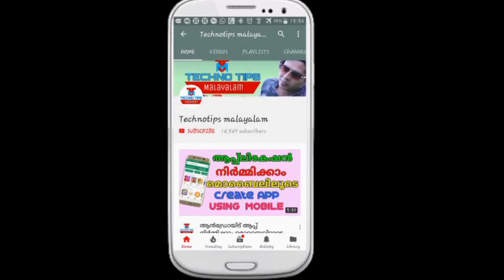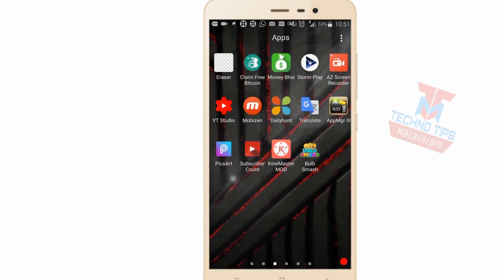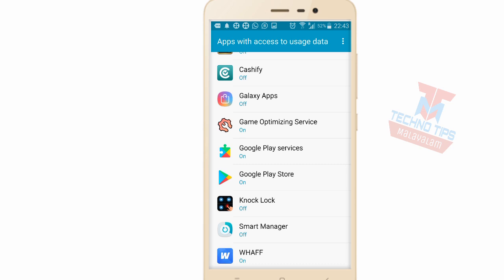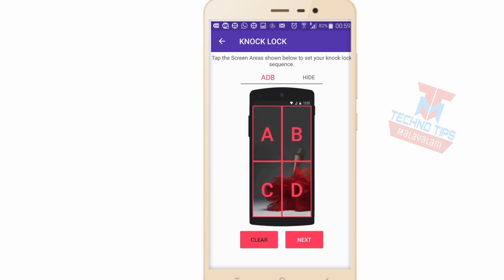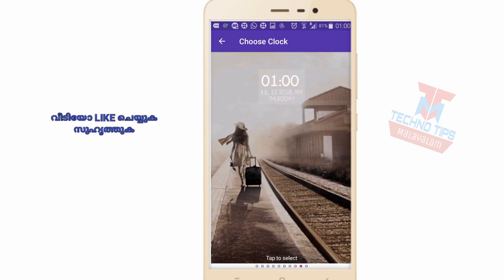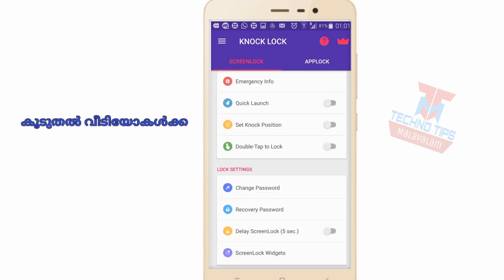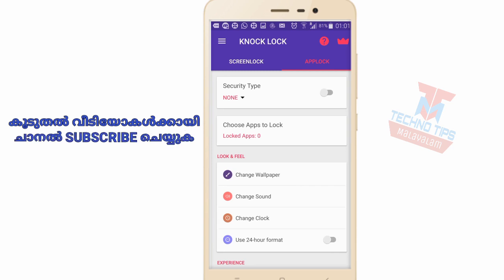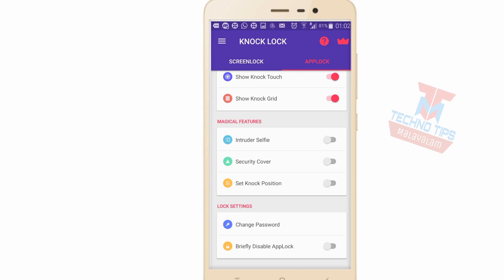Awesome New INVISIBLE Screen & App Lock For Android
Awesome New INVISIBLE Screen and App Lock for Android - Forget the old ways to Unlock your Screen. Just Knock Knock to Unlock now!

Knock Lock FREE is the new way of locking devices that everyone has been waiting for!!! And its INVISIBLE.

All you need to do is tap Knock Knock on the screen and unlock your device. MAGIC! The INVISIBLE Pattern Lock is a revolutionary application that unlocks your device without disclosing your Password.

Cheap & Best Sport Action Camera

Best Waterproof Action Camera

Technotips malayalam
Tips and tricks malayalam